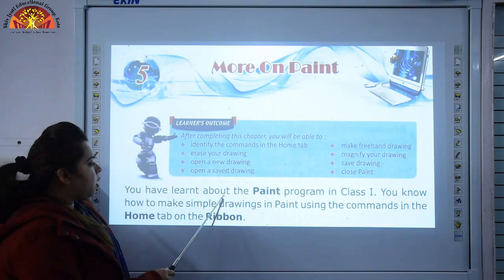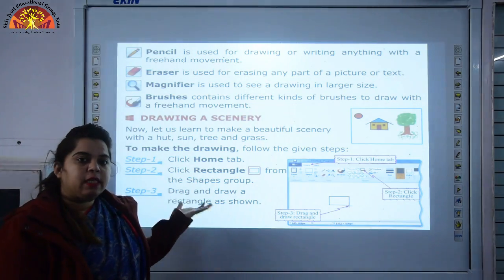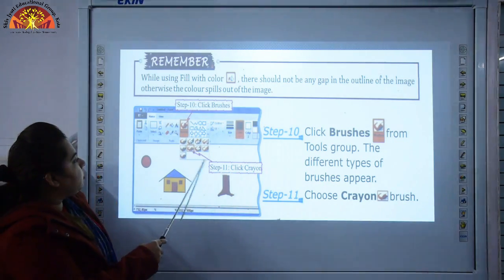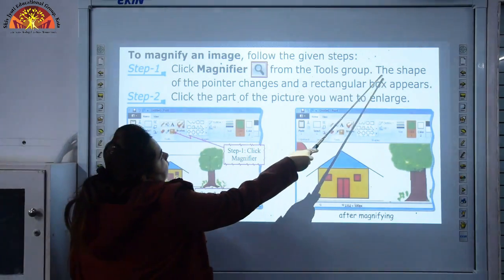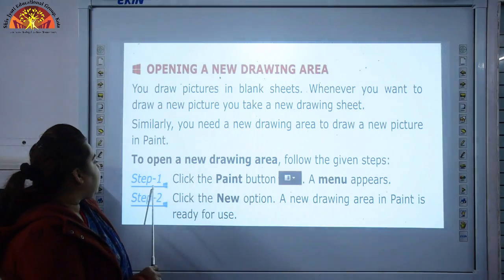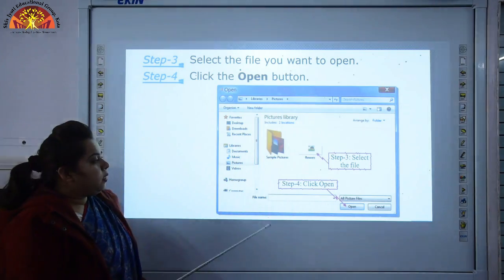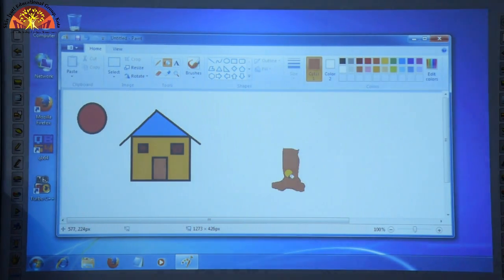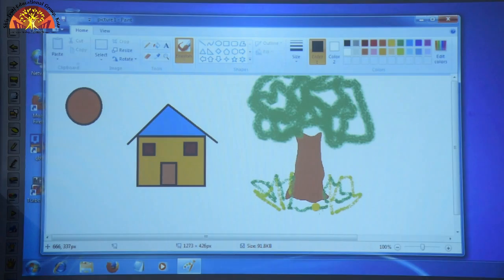2 Computer Ch 5 Part 1